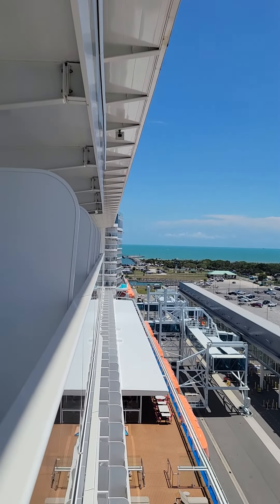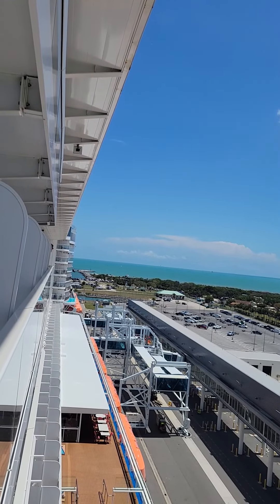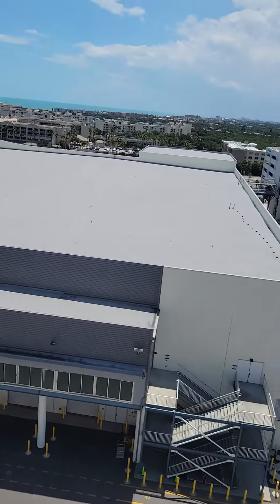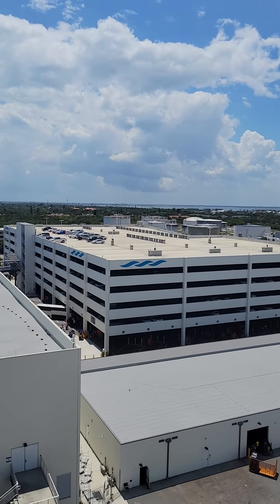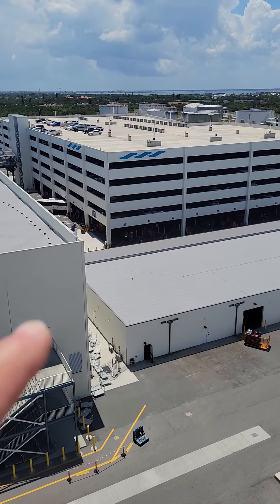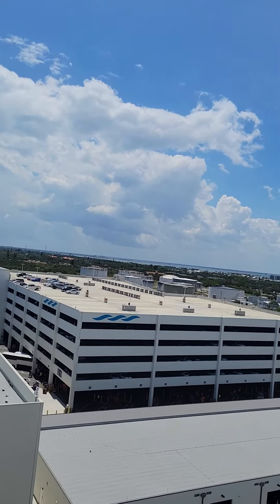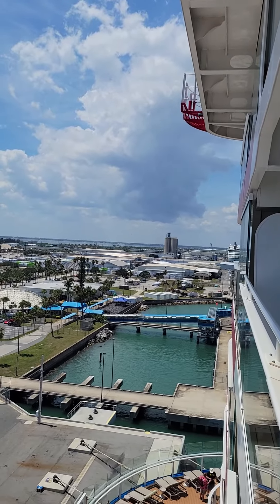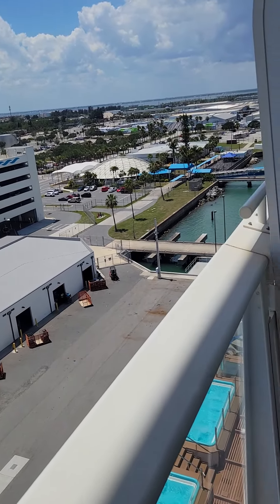Port Canaveral views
Views from our balcony on Mardi Gras cabin # 14511